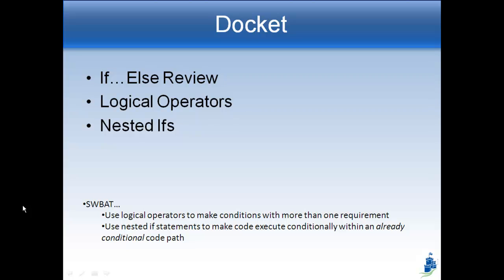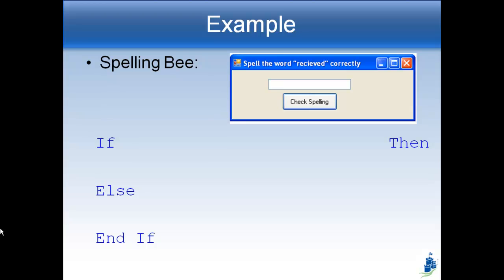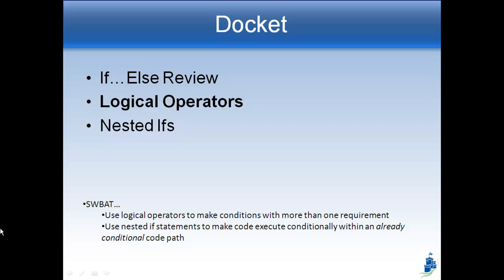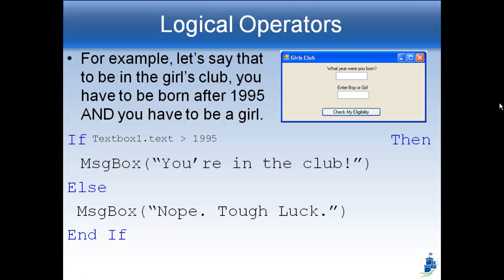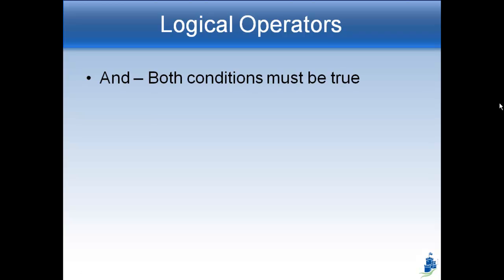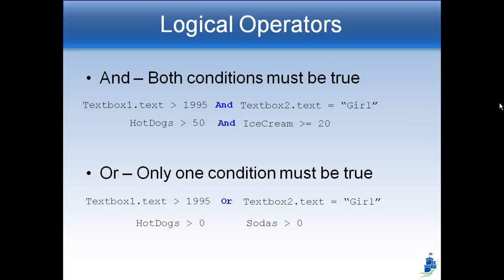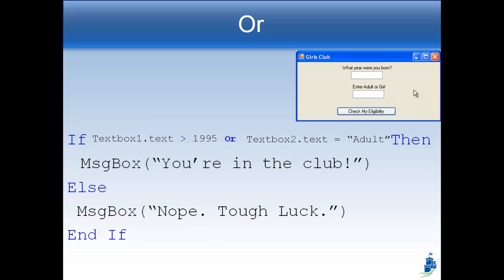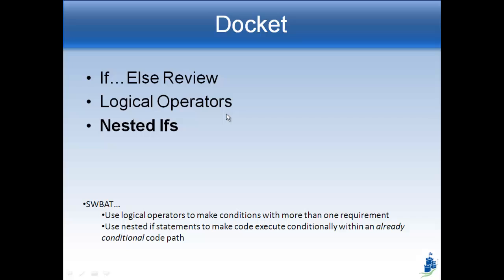Logical Operators and Nested Ifs Part I